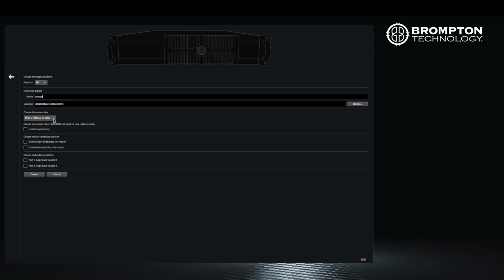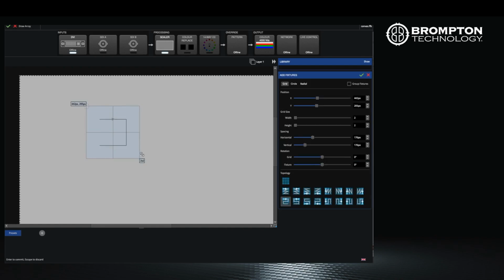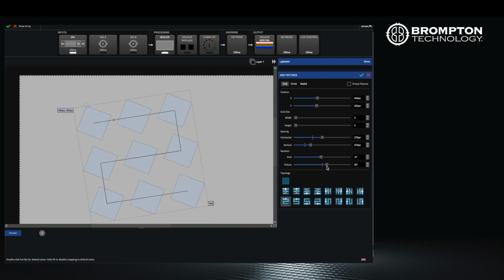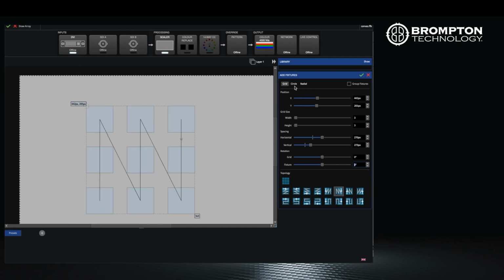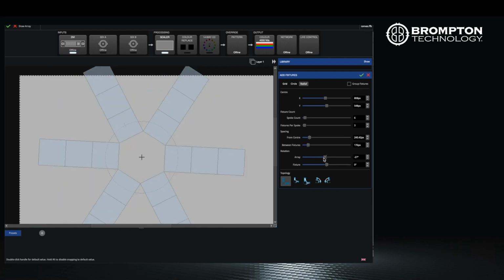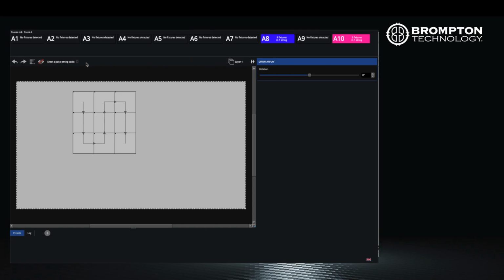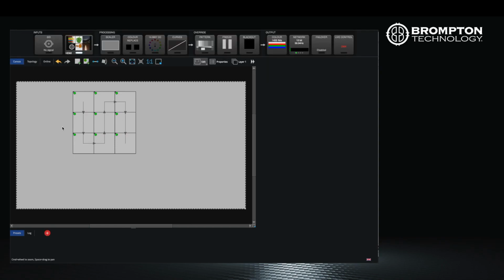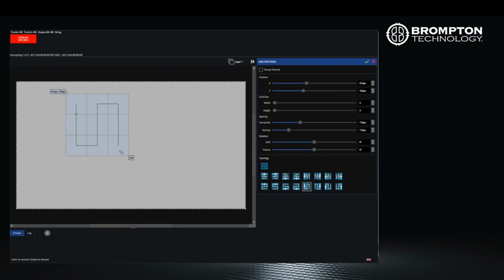Quick Training: Adding Panels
These videos follow the standard training that Brompton Technology runs in-house for free, and are designed as a quick start with some tips and tricks for using the Tessera processing system.